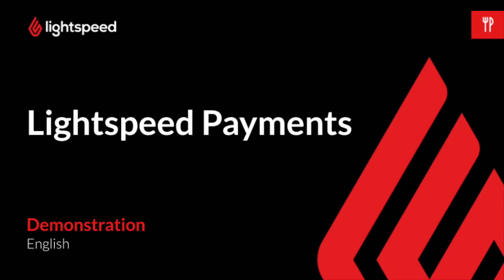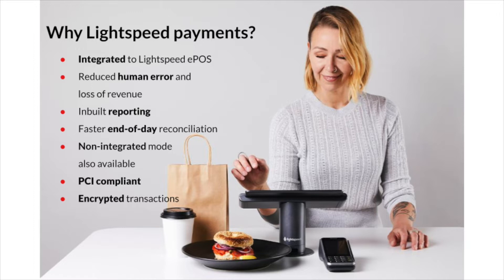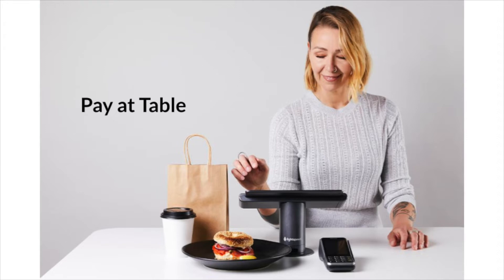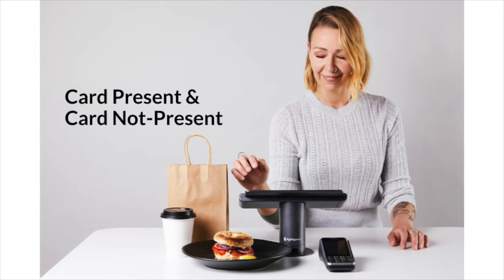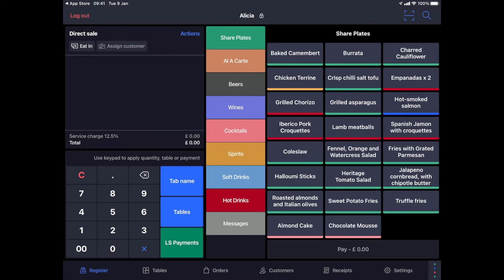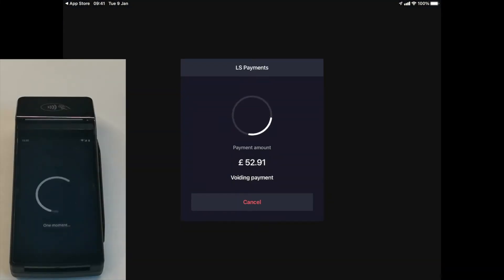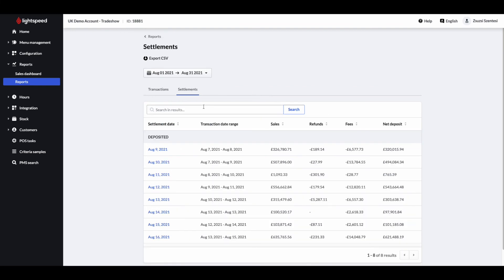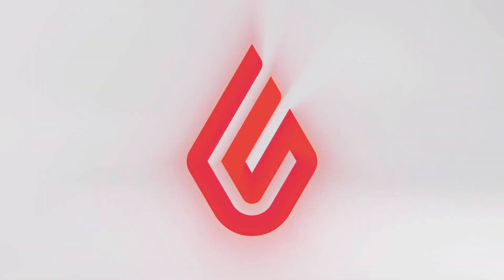Lightspeed Restaurant POS (K-Series) - Payments - EN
0:00 : Introduction
0:13 : Advantages of Lightspeed Payments
1:35 : Integrated payments
2:24 : Pay at table
3:52 : Card Present & Card Not-Present
5:06 : Non-Integrated Payments
6:29 : Refunding a Sale
6:51 : Multi-terminal Connection
7:23 : Reporting
9:10 : Outro